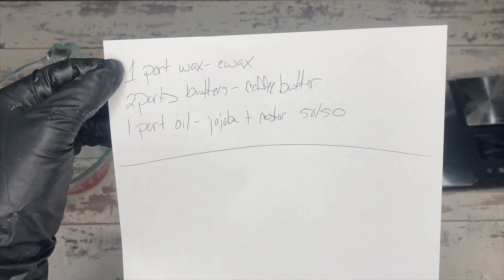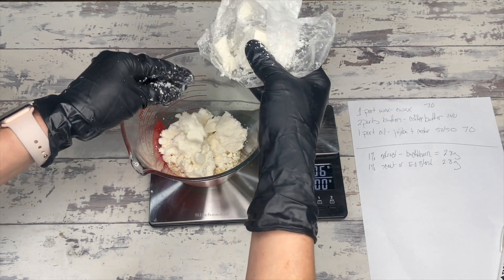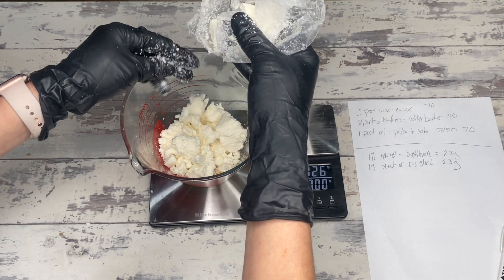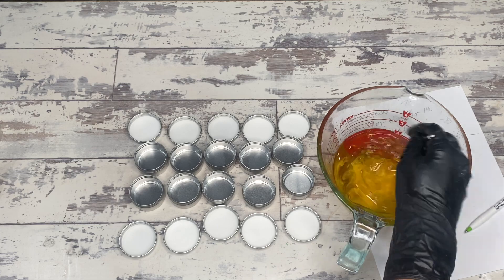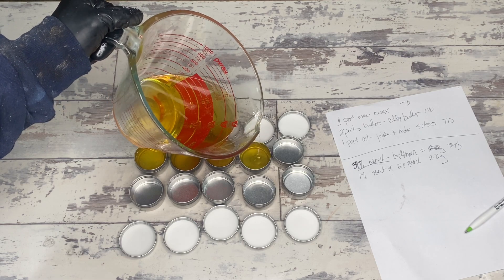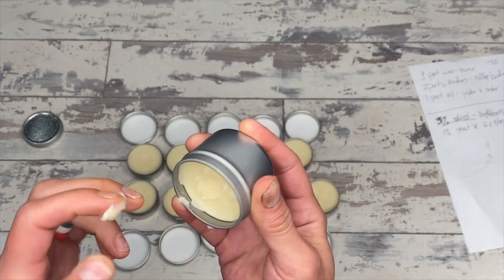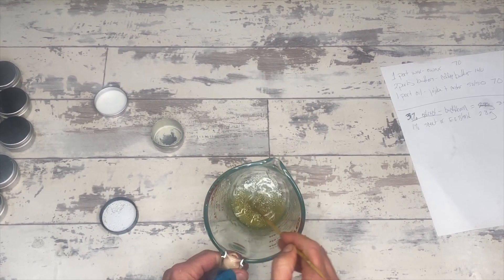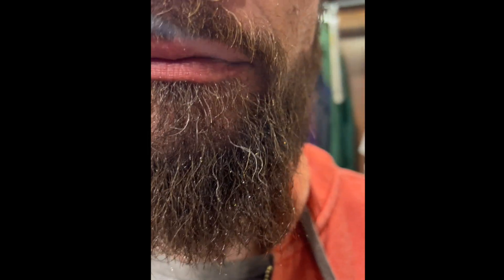Easy Beard Balm Recipe!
This recipe is easy peasy, super customizable, and just delightful with glitter. The glitter is a joke, but the recipe is fun!

Project Soapway winners being announced tomorrow!